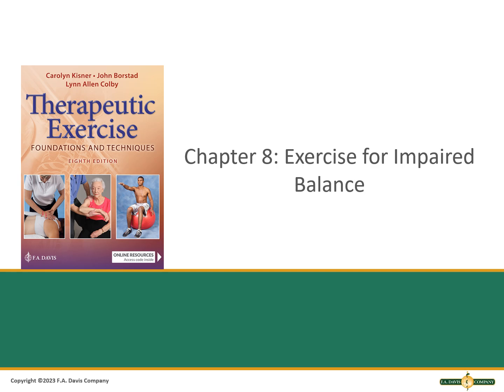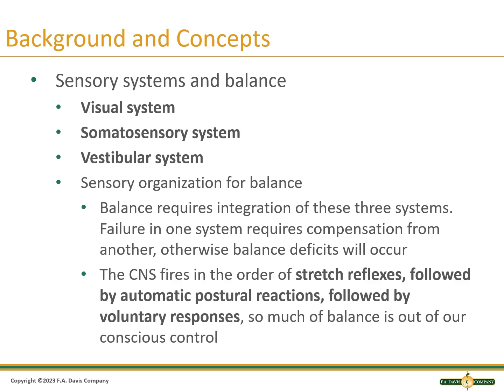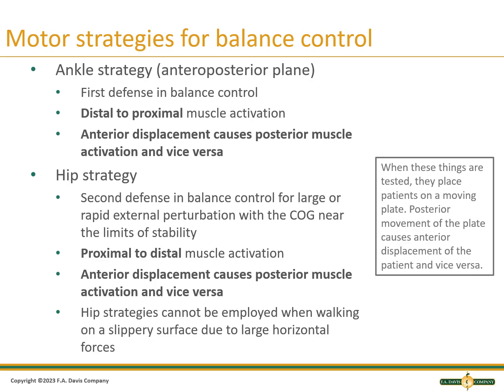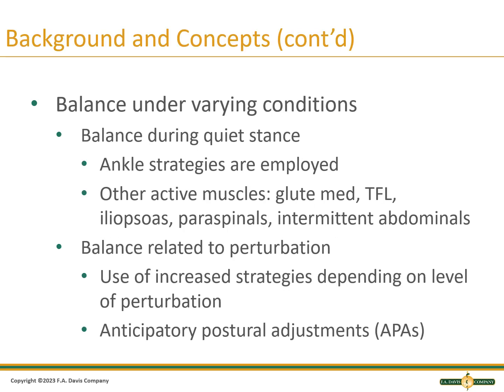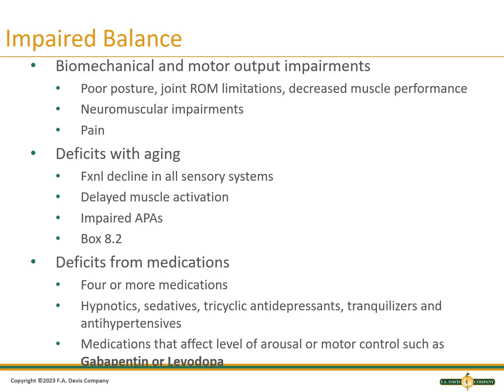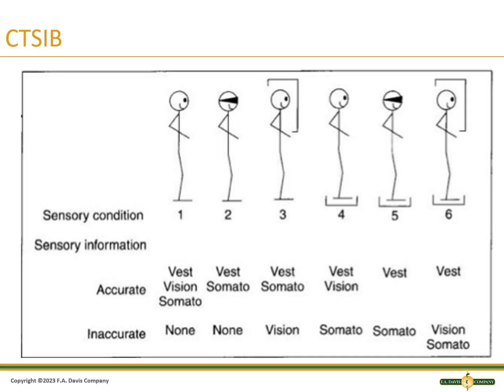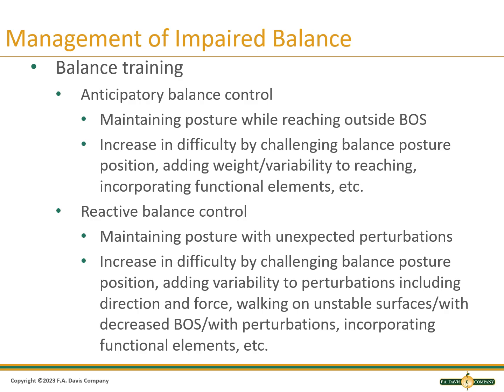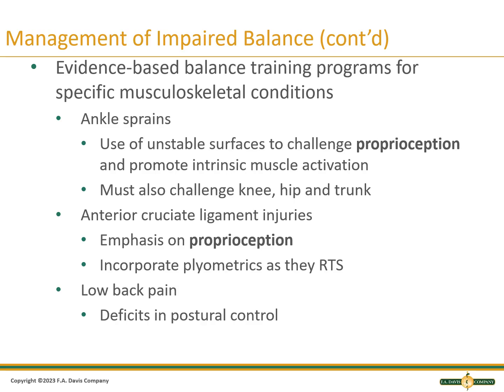Ch 8 Balance